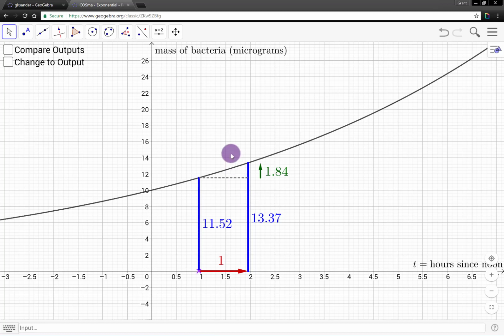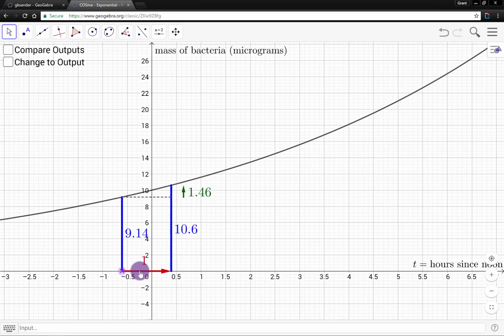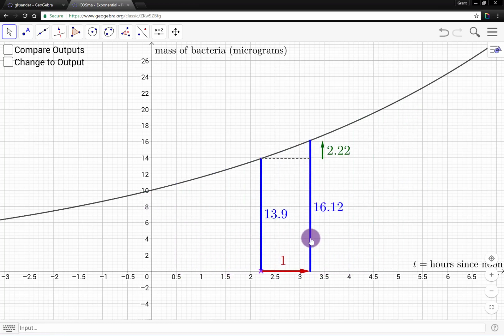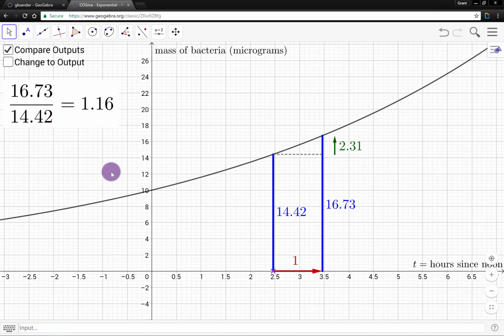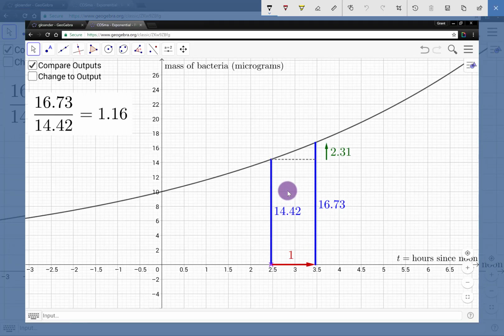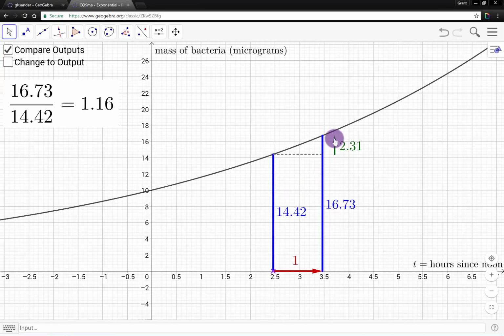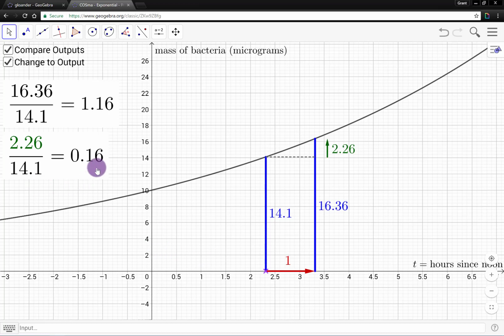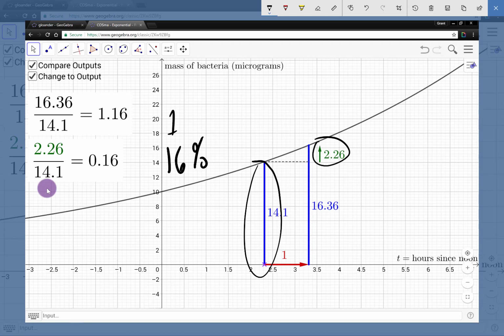Exponential - Percent Change (Mass of bacteria)